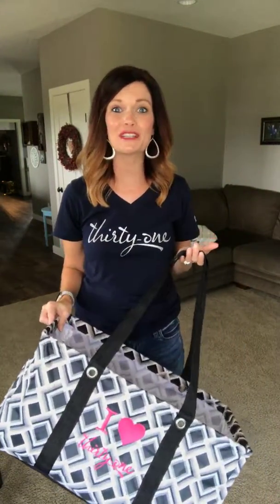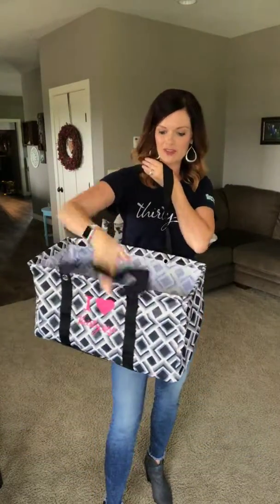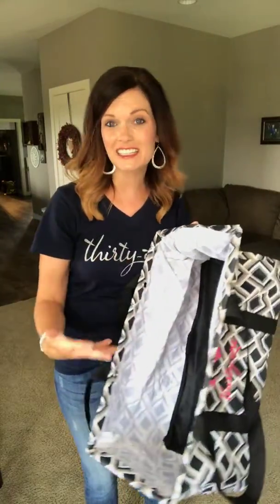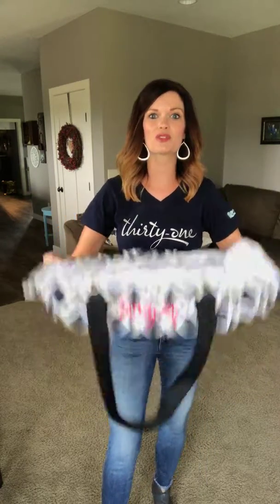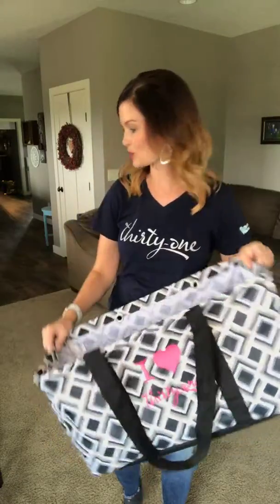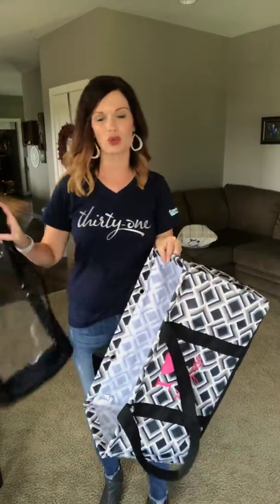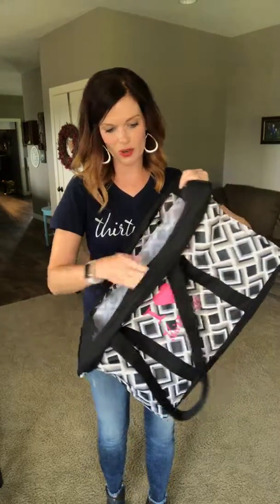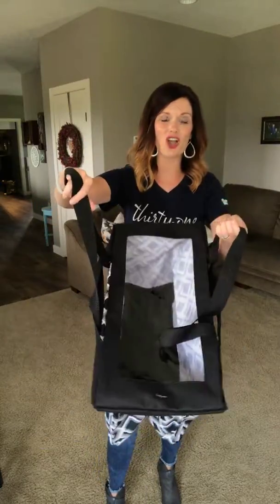Large Utility Tote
Meet the Large Utility Tote & fall in ❤️ with it's function and versatility! Plus a peek at the Top a Tote that you can pair to add even more function!